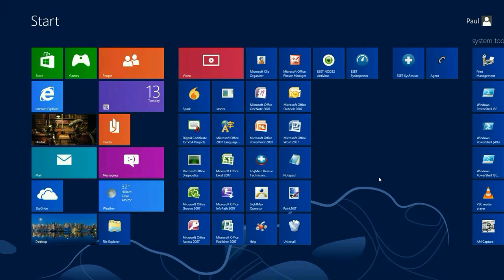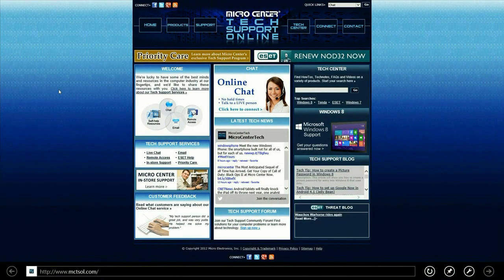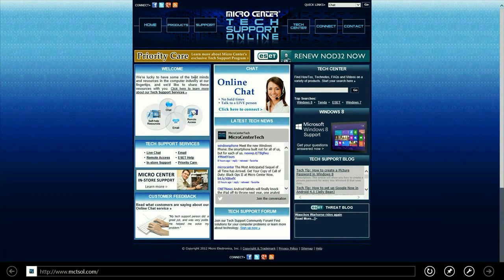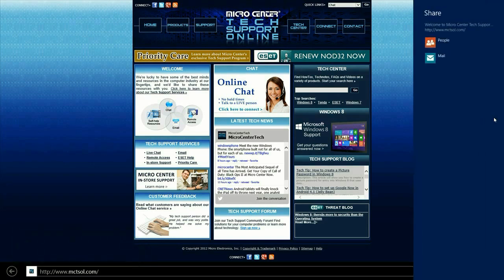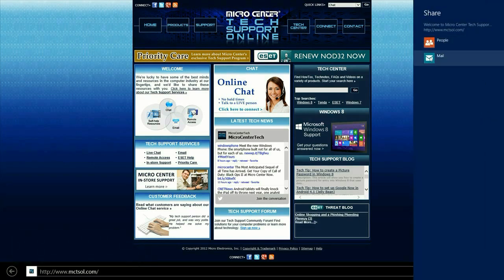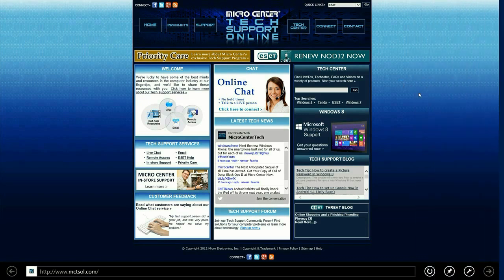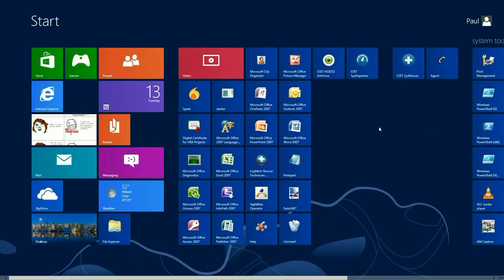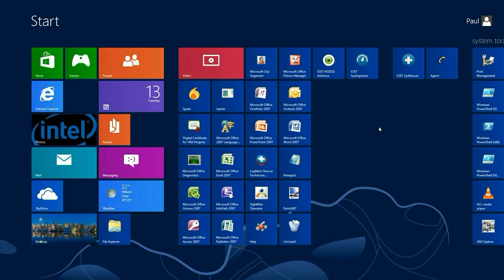Tech Support: Overview of Windows 8 Share Charm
Micro Center Tech Support shows you an overview of the Windows 8 Share Charm.